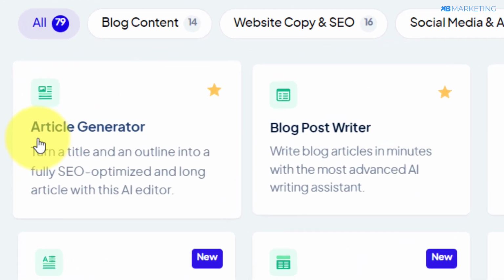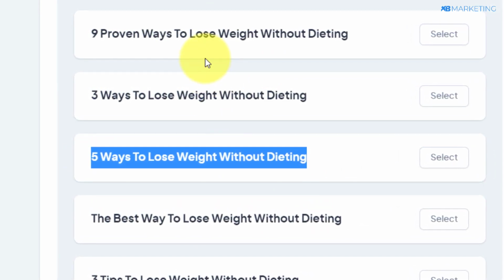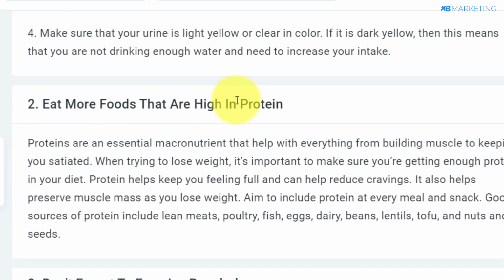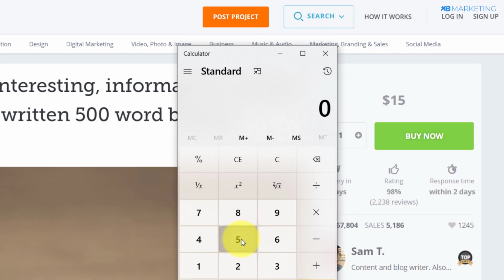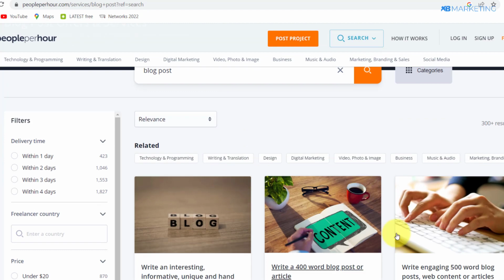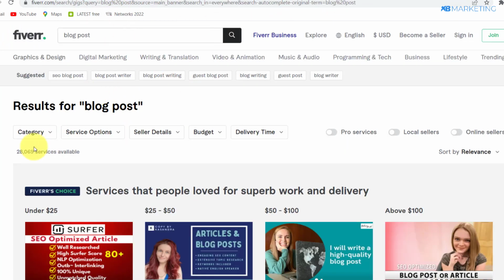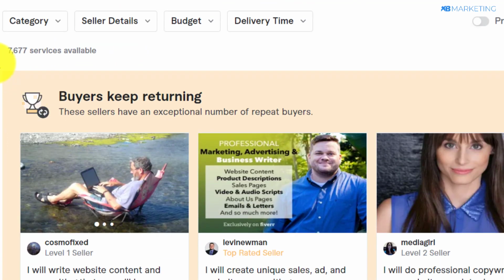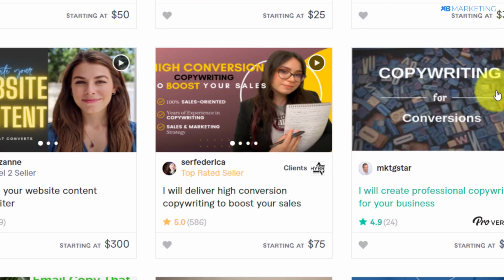Easy Beginners Method To Make Money Instantly | $331/hour Make Money Online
On this channel you'll find make money online tips, earn money typing tricks, reviews and the latest methods on earning money online with free traffic and paid ads.